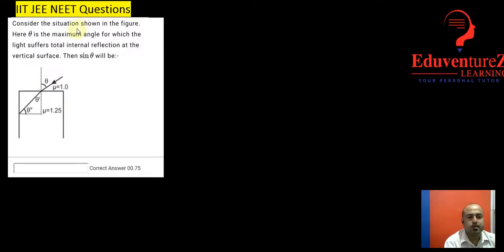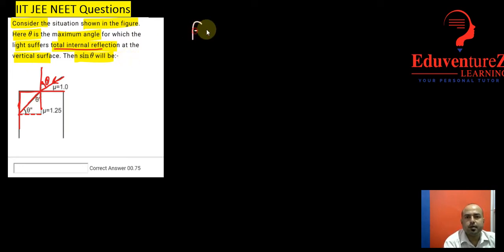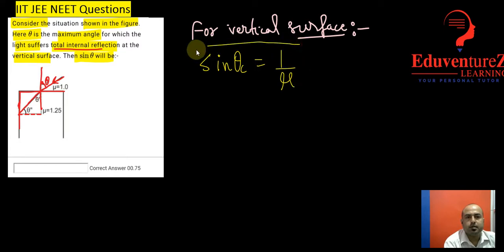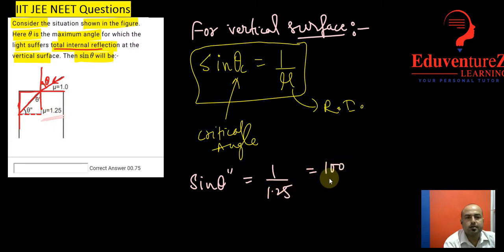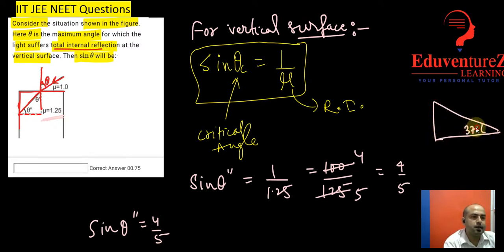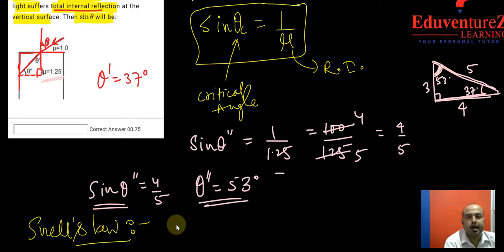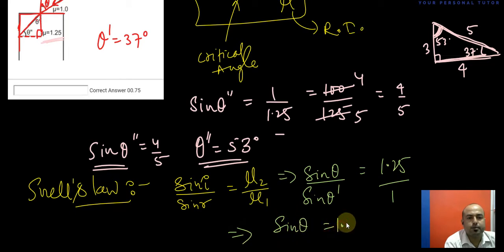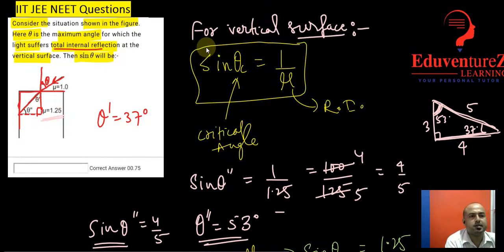Consider the situation shown in figure. find the maximum angle θ for which the light suffers total i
Consider the situation shown in figure. find the maximum angle θ for which the light suffers total internal reflection at the vertical surface.